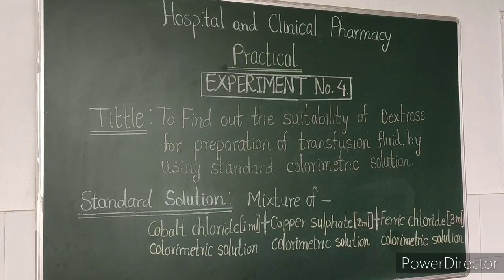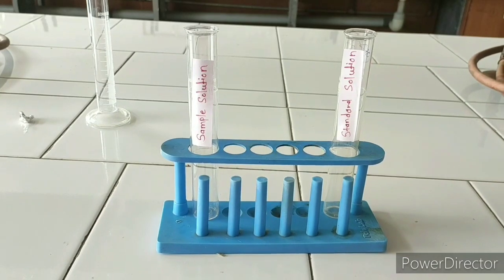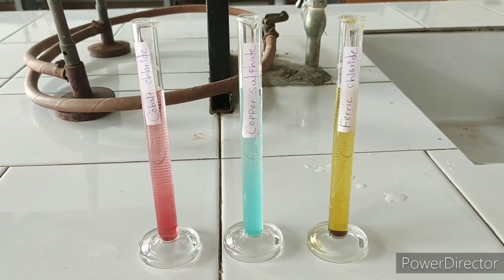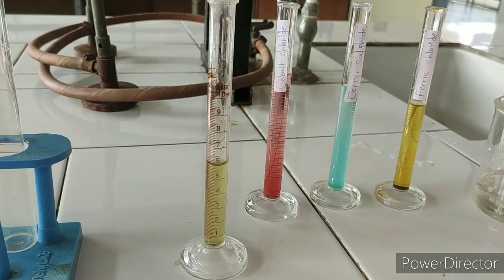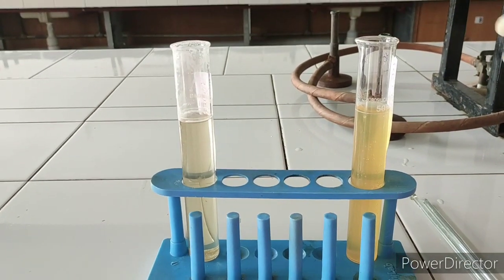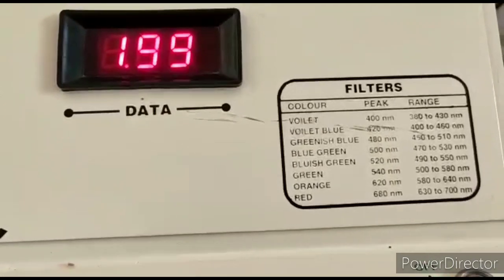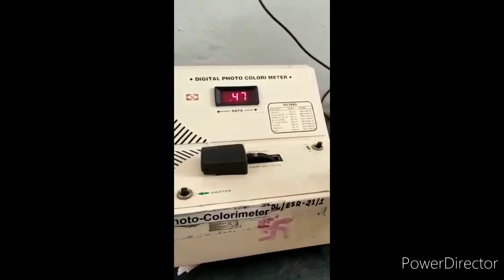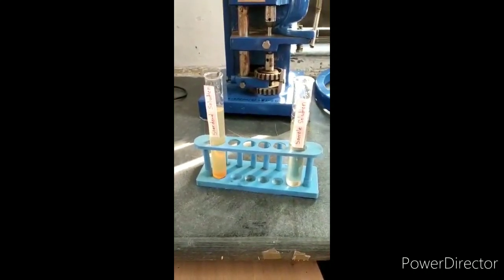Expt. No.04 To find out suitability of Dextrose for preparation of transfusion fluid using C.S.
Hospital and Clinical Pharmacy, Practical
Prepared by
Mrs. Renuka Pawar